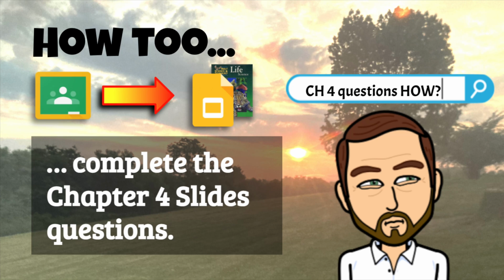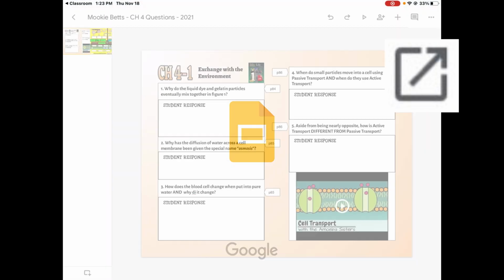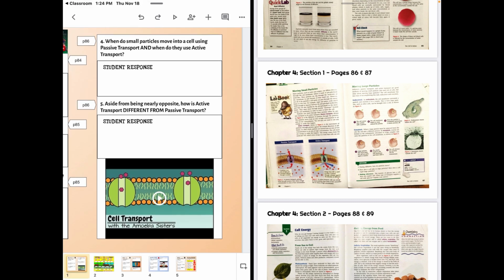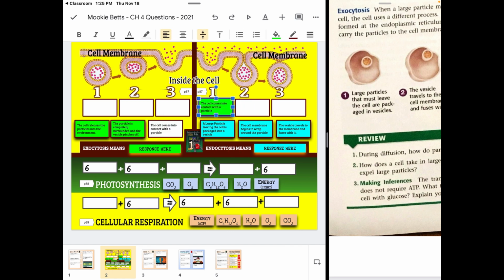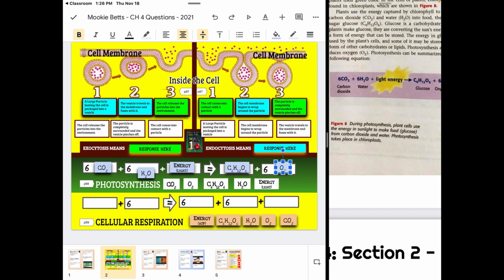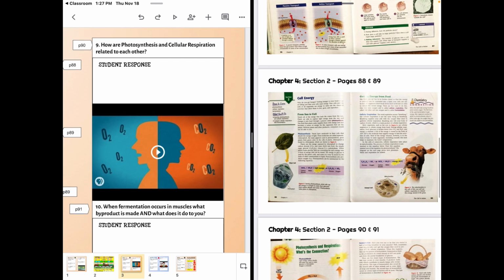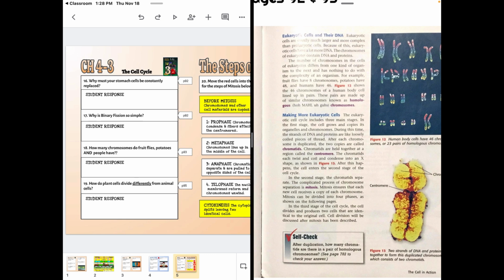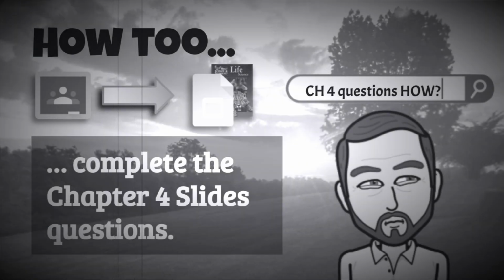HOW TO do the CH 4 textbook questions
As we begin Chapter 4 here is an overview of how to do all 5 slides for our Textbook questions.